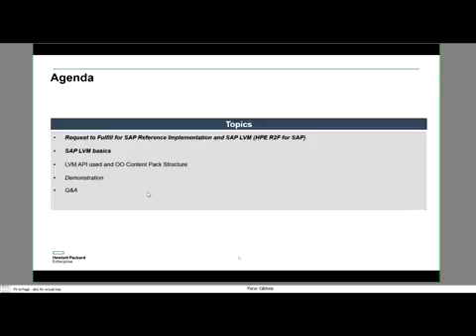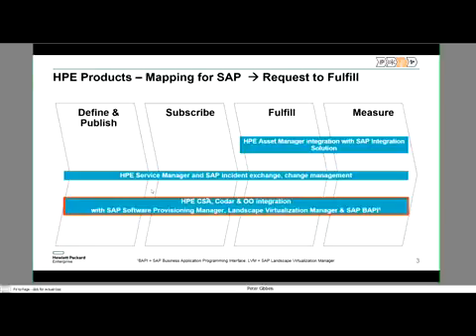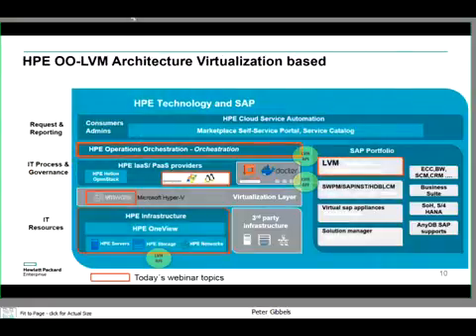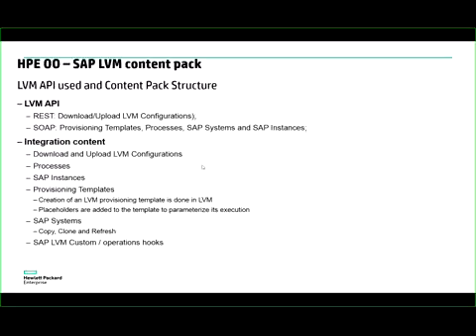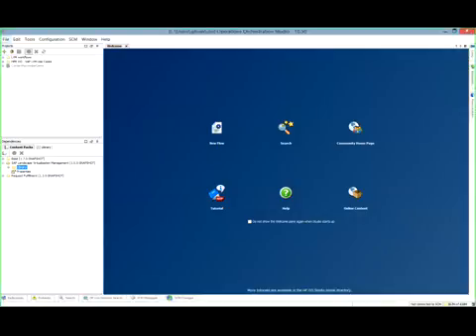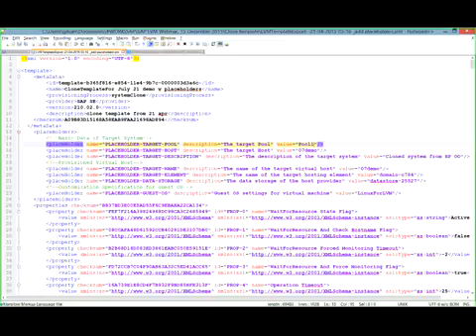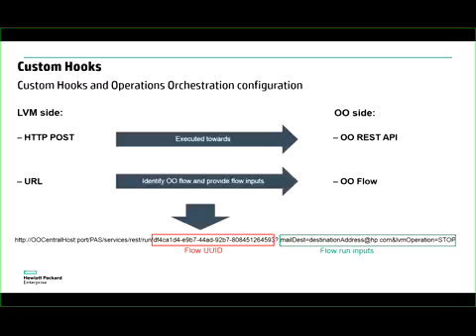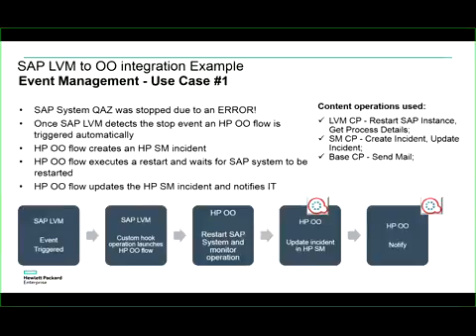SAP LVM OO Content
You are watching the recording of the HPE Operations Orchestration Webinar that took place in the 15 of December 2015.

The topic of this session was  "SAP LVM OO Content", by Peter Gibbels, HPE Chief Technologist - SAP and George Giloan, HPE Operations Orchestration RnD.